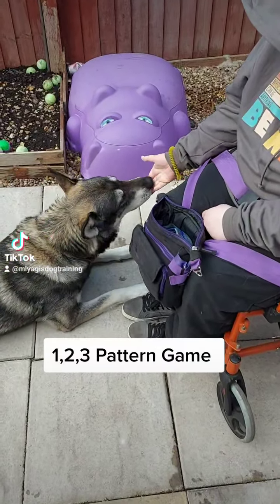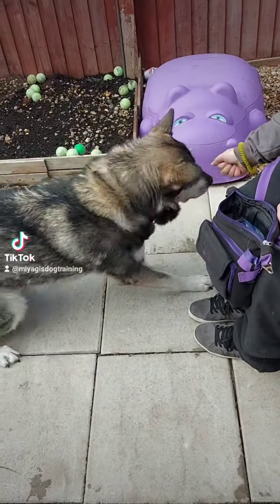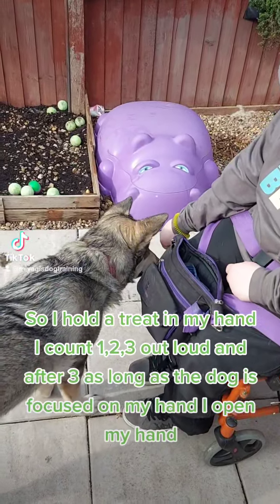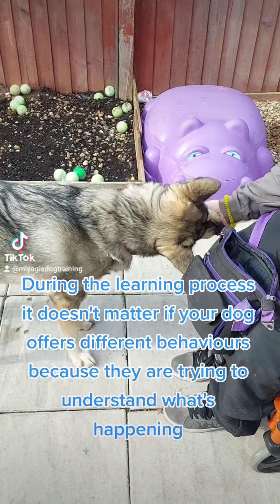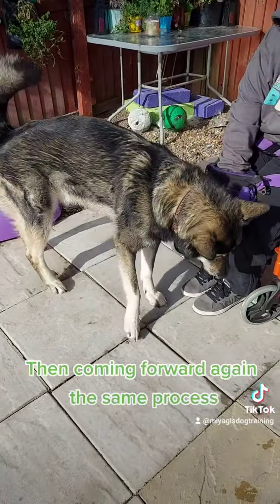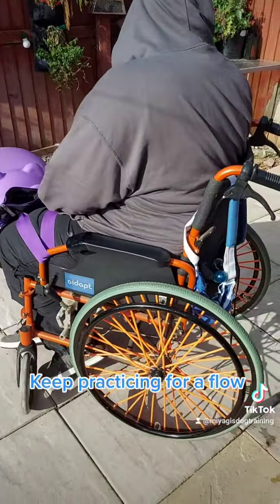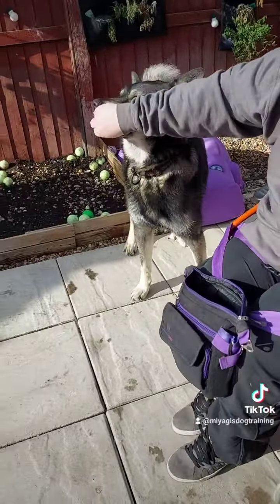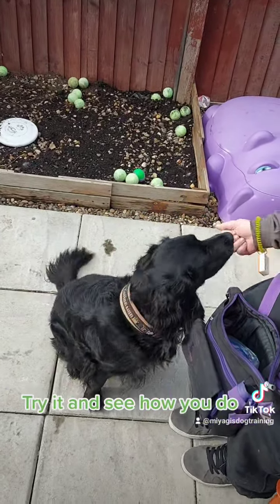1,2,3 Pattern Game for dogs